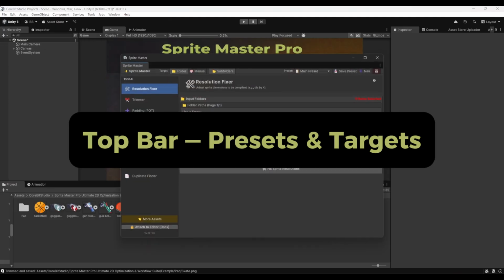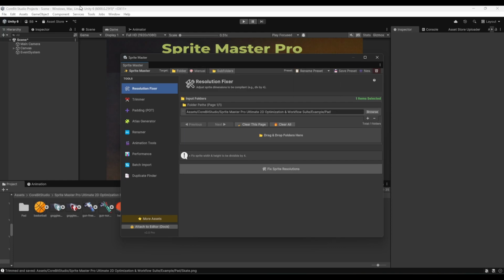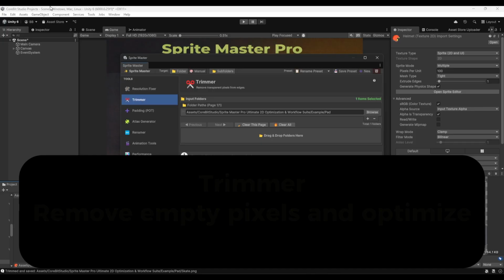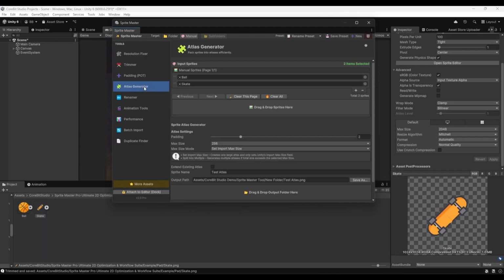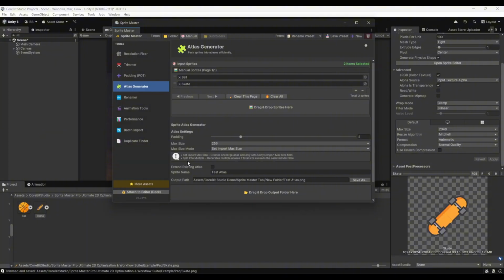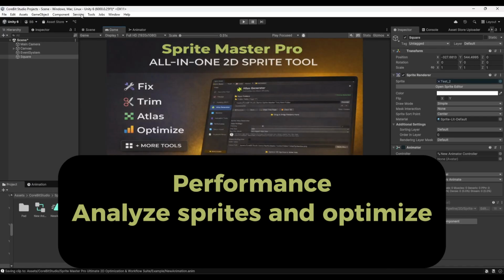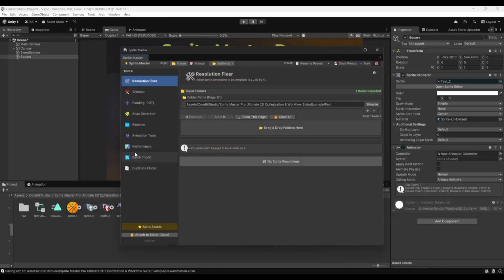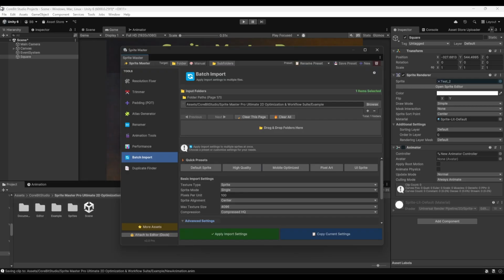Sprite Master Pro: Ultimate 2D Optimization & Workflow Suite Tutorial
Sprite Master Pro: Ultimate 2D Optimization & Workflow Suite